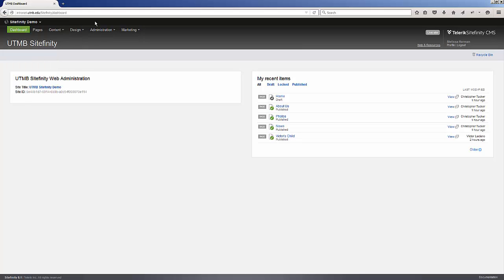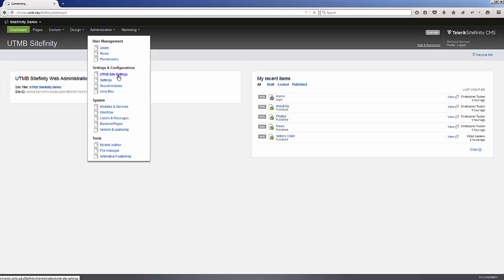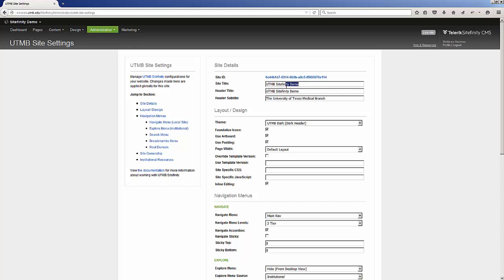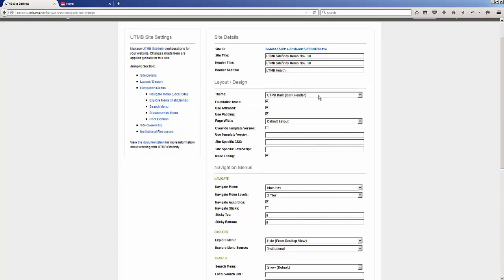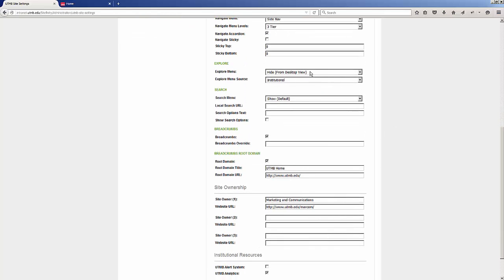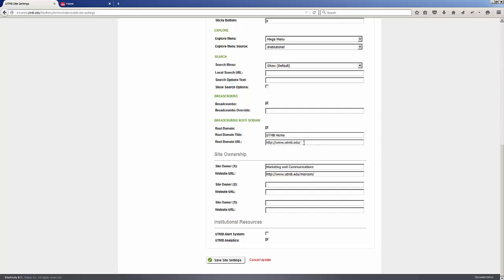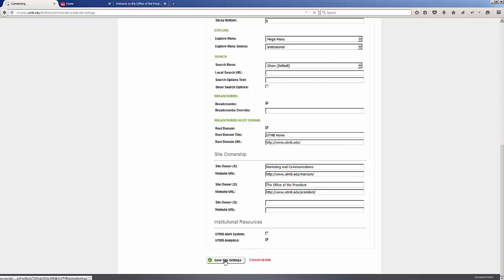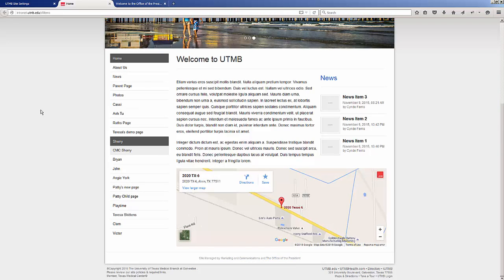Sitefinity - UTMB site settings